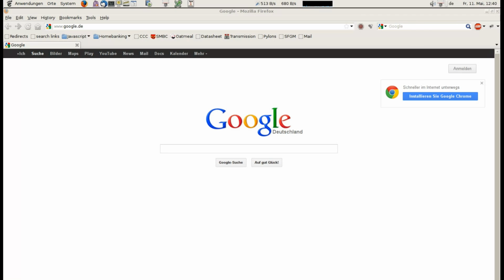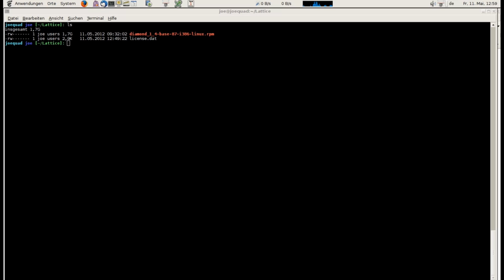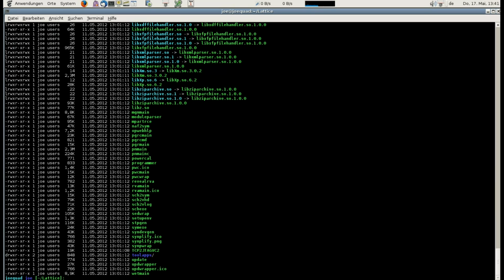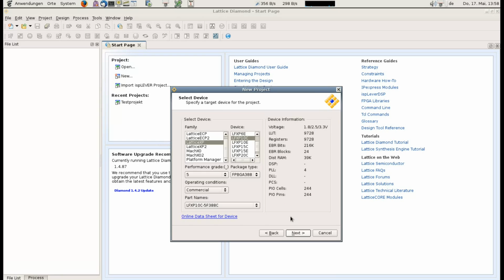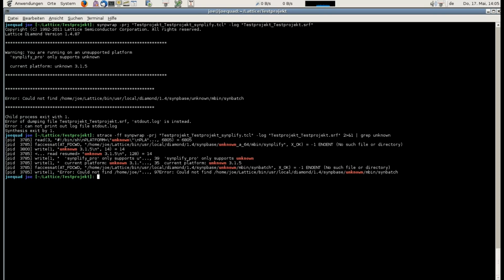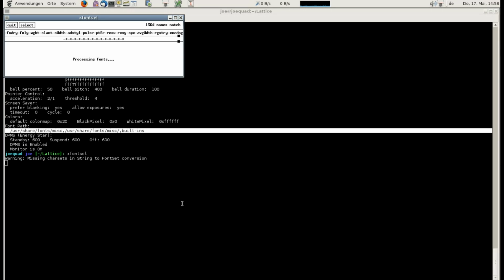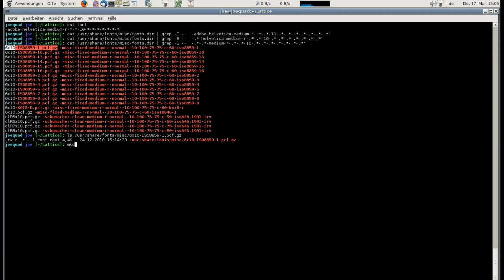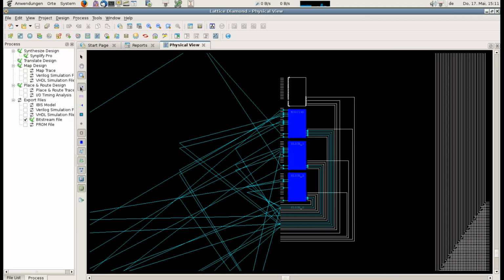Installation and setup of Lattice Diamond on Linux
Description on how to install Lattice Diamond 1.4.87 on a Linux other than RHEL/SuSe (Gentoo in this case, but probably works just as well on Ubuntu, etc). Includes download, setup of license file, installation and working around some problems (i.e. "Non-recoverable system error which causes to abort / ERROR default font cannot be found" or unrecognized "unknown" Linux distribution).

I installed in ~/Lattice and extracted the files in ~/Lattice/bin

Commands and stuff that I used:
1:40 ifconfig eth0 | sed 's/://g;'
2:44 md5sum diamond_1_4-base-87-i386-linux.rpm
3:15 Cannot display on YouTube (see link below)
3:15 dd if=diamond_1_4-base-87-i386-linux.rpm bs=2279224 skip=1 of=diamond_extract.cpio.gz
3:48 cat ../diamond_extract.cpio.gz | gunzip | cpio -i --make-directories
5:40 find usr/ -name '*.so' -exec ln -s ../{} lib \;
5:40 find usr/ -name '*.so.*' -exec ln -s ../{} lib \;
7:42 VHDL file 4 bit counter
9:41 Cannot display on YouTube (see link below)
9:41 less x
10:04 vim ${HOME}/Lattice/bin/usr/local/diamond/1.4/synpbase/bin/config/platform_set
12:15 cat /usr/share/fonts/misc/fonts.dir | grep -E -- '-adobe-helvetica-medium-r-.*-.*-10-.*-.*-.*-.*-.*-.*-.*'
12:15 cat /usr/share/fonts/misc/fonts.dir | grep -E -- '-.*-helvetica-medium-r-.*-.*-10-.*-.*-.*-.*-.*-.*-.*'
12:15 cat /usr/share/fonts/misc/fonts.dir | grep -E -- '-.*-.*-medium-r-.*-.*-10-.*-.*-.*-.*-.*-.*-.*'

Content of my environment file:

PATH="${PATH}:${HOME}/Lattice/bin/usr/local/diamond/1.4/bin/lin"
export LD_LIBRARY_PATH="${HOME}/Lattice/bin/lib"
xset +fp "${HOME}/Lattice/bin/fonts"

If this file is garbled/cut off, go for a clean version.